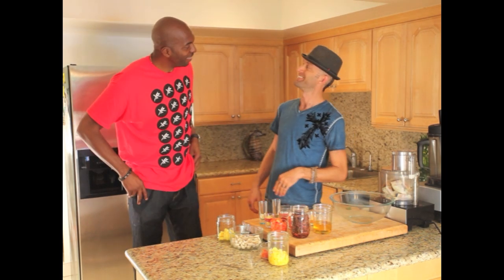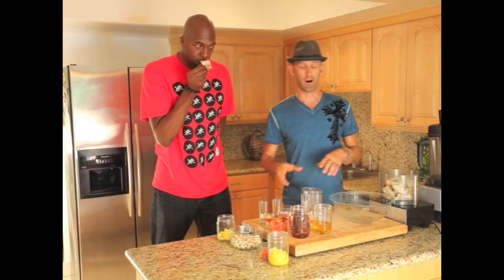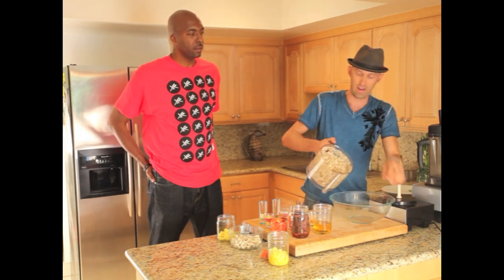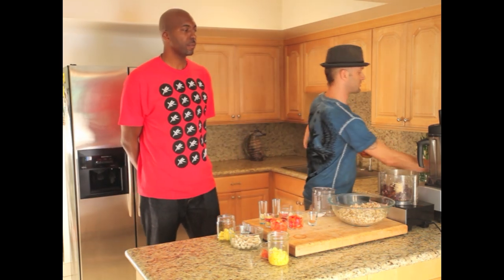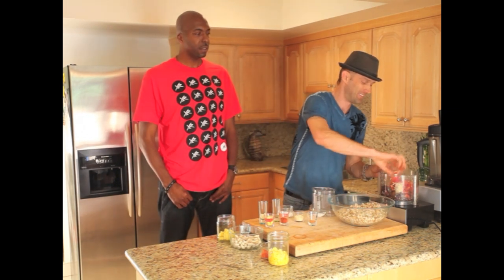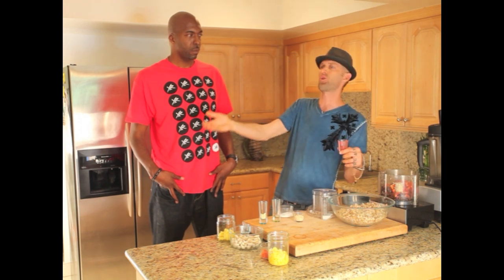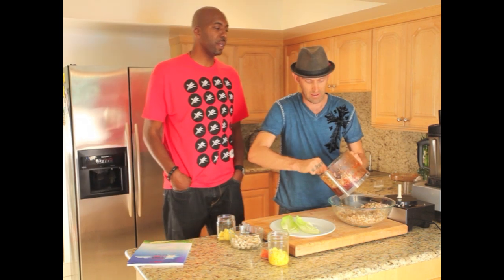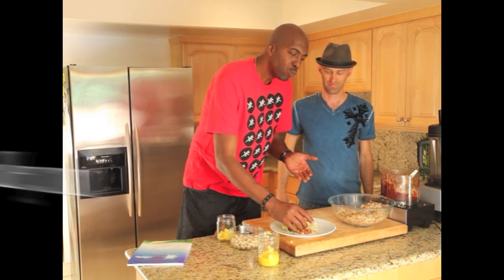John Salley and Chef Be*Live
Former NBA Laker and TV personality John Salley and Chef Be*Live mix it up in the kitchen!